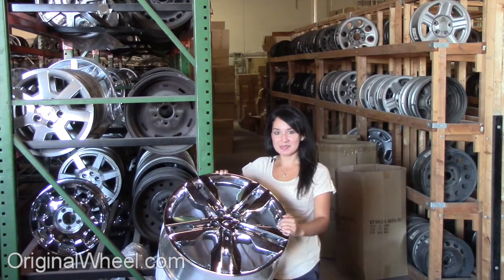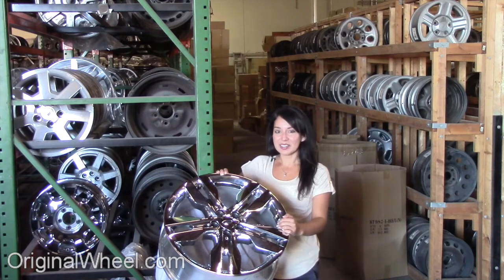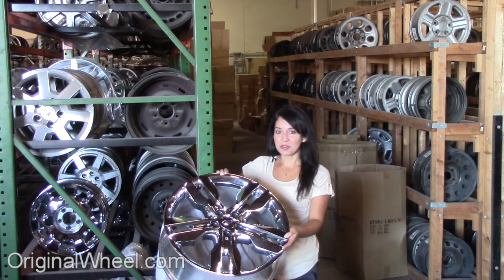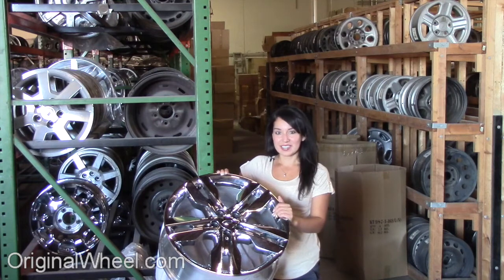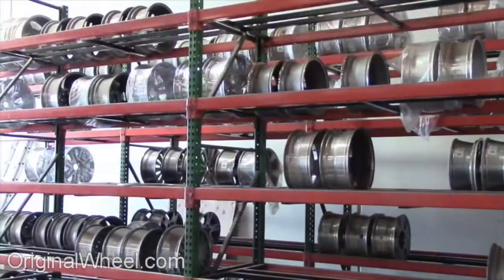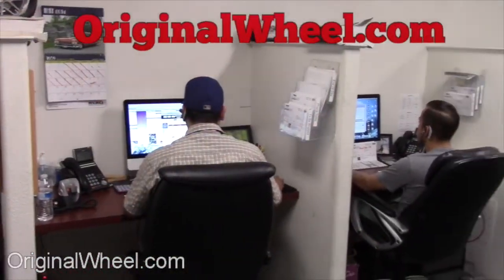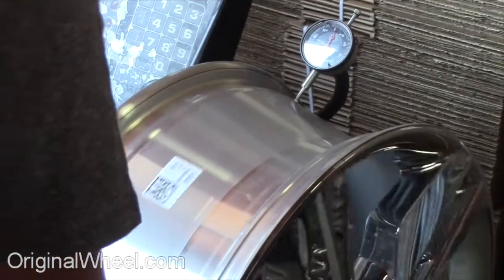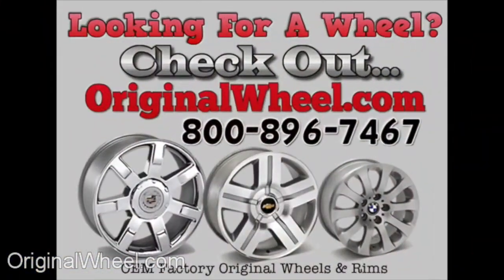Factory Original Ford Flex Rims & OEM FordFlex Wheels – OriginalWheel.com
This video was created for all of you in search of Factory Original Ford Flex Wheels. Here at OriginalWheel.com we have a large selection of stock Ford Flex Rims. All of our OEM Ford Flex Wheels are guaranteed to arrive at your doorstep in like new condition. We stand behind our product and our service. You will never receive a bent or dirty Flex Wheel from us.

For a closer look at our online catalog be sure to visit us If you have any questions or need assistance locating used Ford Flex Wheels call us today at 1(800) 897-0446, our friendly representatives are waiting to hear from you.

OriginalWheel.com